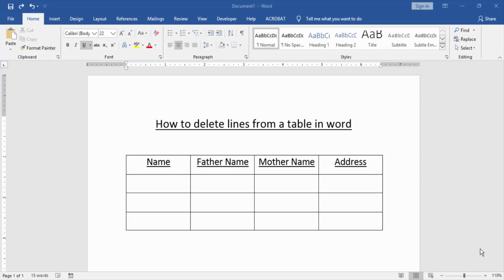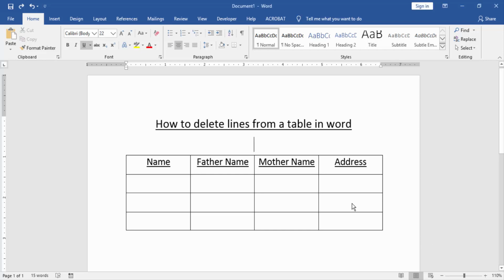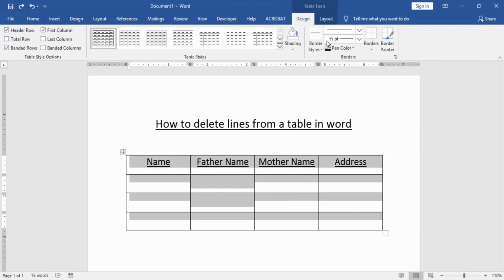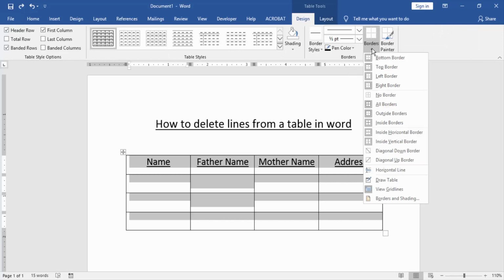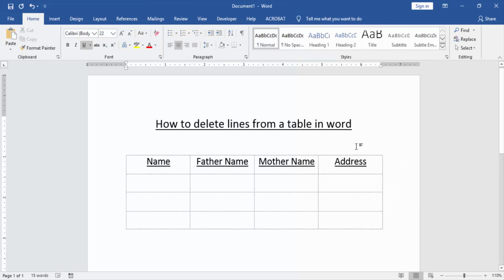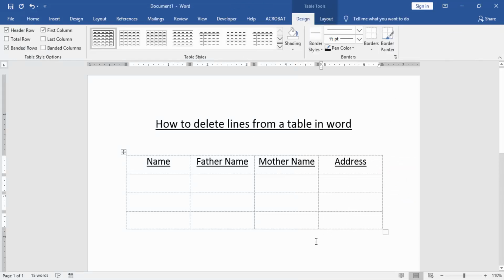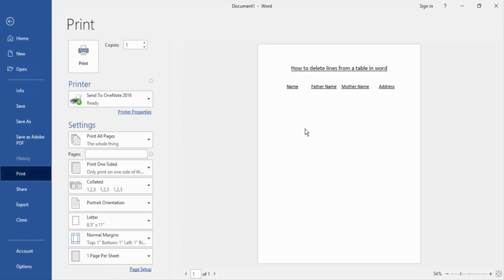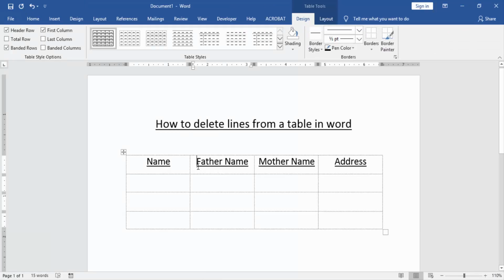How to delete lines from a table in word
In this video I will show you, How to delete lines from a table in word. Let's get started.